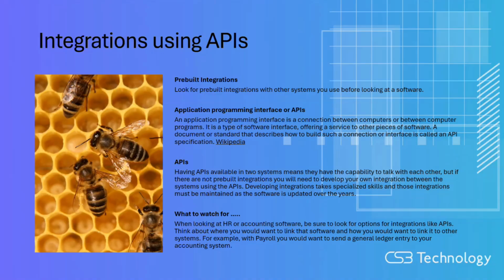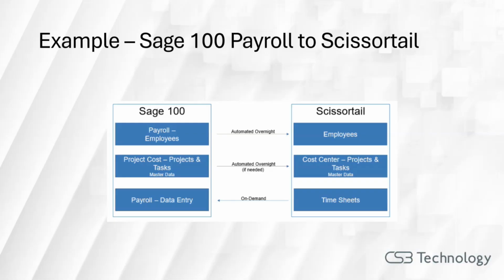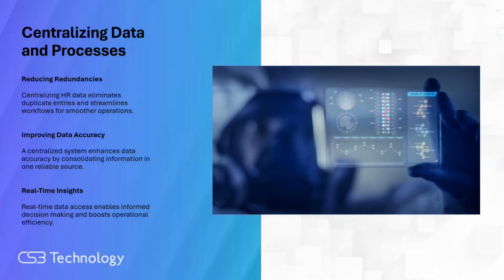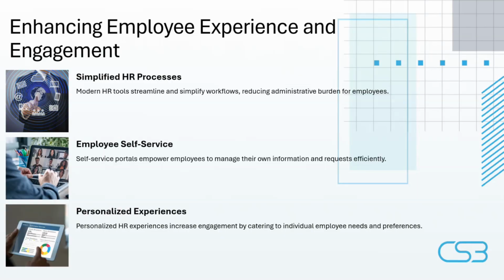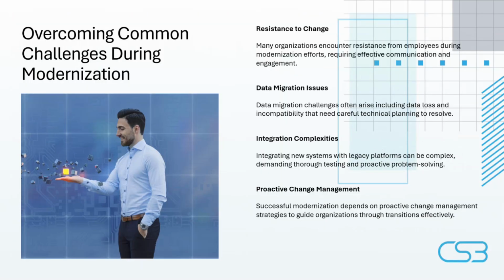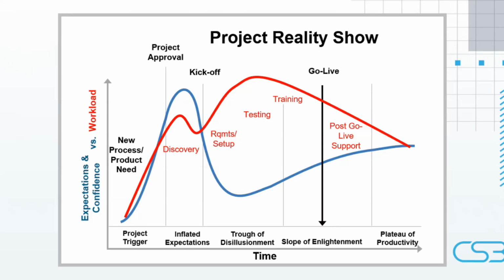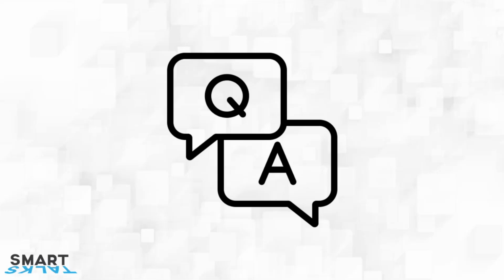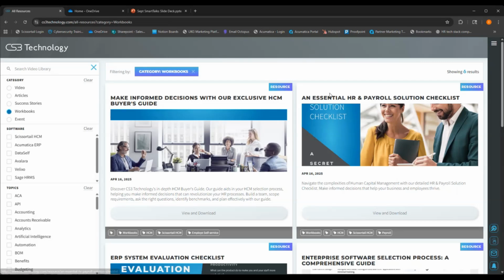Building A Streamlined, Modern HR System That Works | SmartTalks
In this SmartTalks session, CS3 Technology’s Brandi Clymer and Robyn Hollas break down what it takes to build a streamlined, modern HR system that can grow with your organization. From choosing the right tools to handling payroll, time tracking, compliance, and integrations, you’ll learn the key features every HR tech stack should include—and how to make sure your systems stay scalable and adaptable as your business evolves.

You’ll also hear practical tips on evaluating HR solutions, plus free resources like the HCM Buyer’s Guide and HR & Payroll Solution Checklist that can help you confidently plan and select the right system for your team.

 What you’ll learn in this session:
📌The must-have features of a modern HR tech stack
📌How to ensure your systems scale with growth
📌Ways to stay compliant as regulations change
📌Why integrations and analytics matter more than ever

Where to find CS3’s free guides and resources